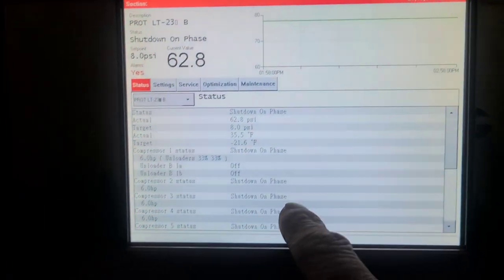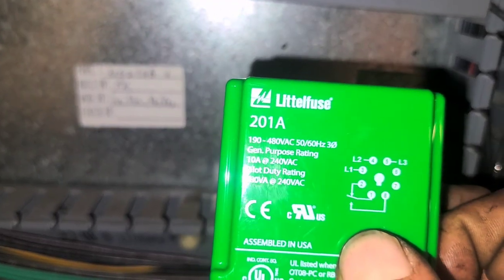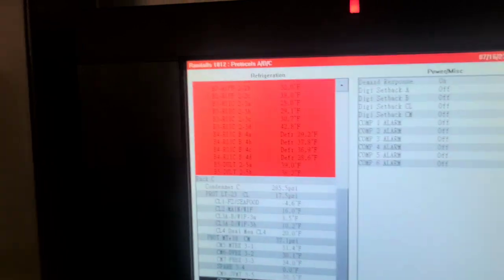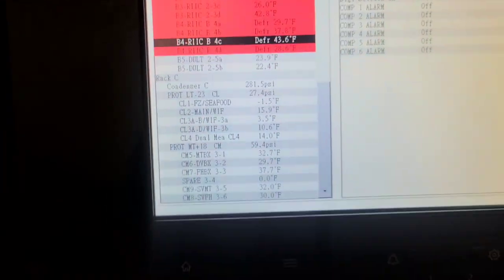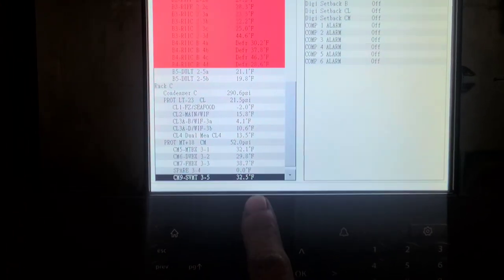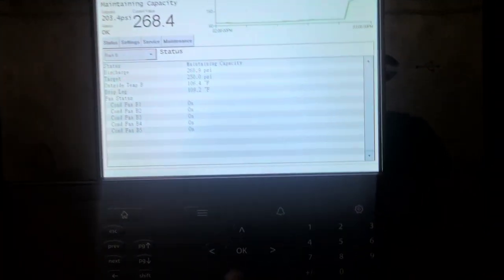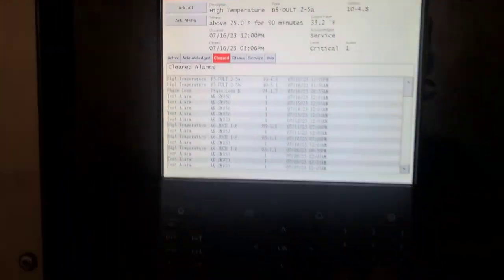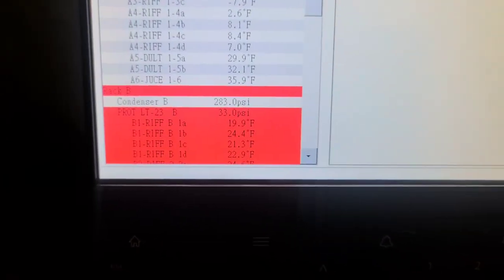201A Phase Monitor Stuck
YT139

0:00 Intro
0:06 Symptoms of a Phase Monitor not engaging
0:44 Troubleshooting
1:28 Bypass the Normally Open Circuit
1:42 Understanding what failed in the 201A and the Shutdown
3:22 Me trying to go too far to help
4:20 Learning Experience to not do that again!
6:24 Recap of Mistake
8:05 AN EASY FIX TO A GIANT PROBLEM